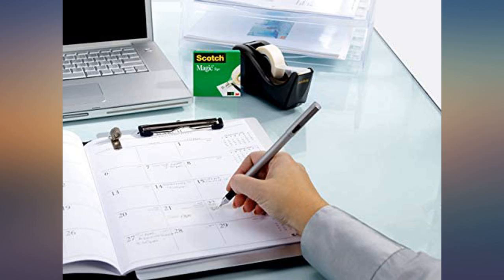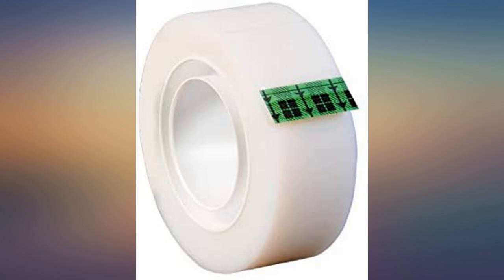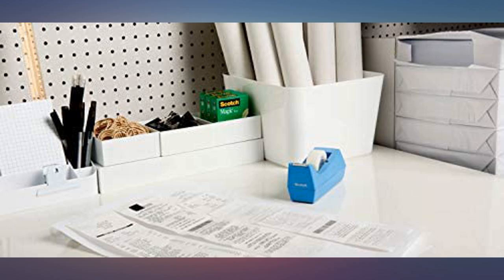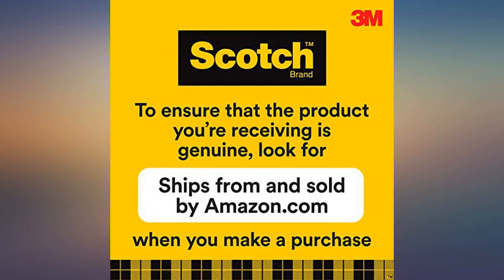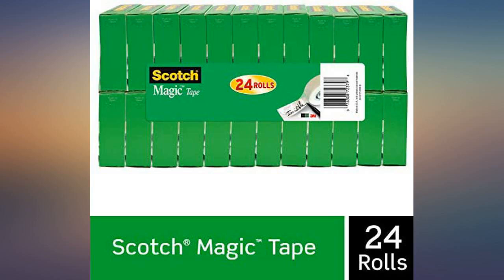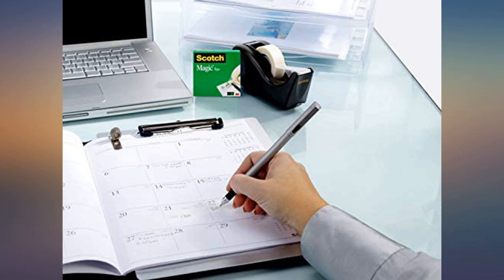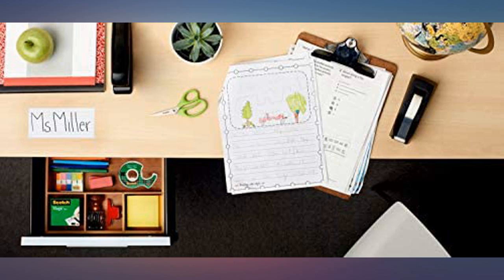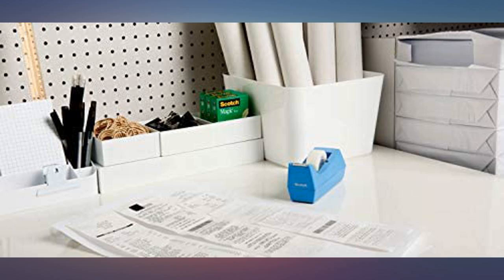Scotch Magic Tape, 24 Rolls, Numerous Applications, Invisible, Engineered for review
Main Features:
by entering your model number.. The original matte-finish, invisible tape. Stands up to faxes, scanners and copiers. Comes off the roll smoothly, cuts easily. Preferred tape for offices, homes and schools. Scotch Magic Tape Refills are compatible with all of the Scotch Brand desktop dispensers for easy use